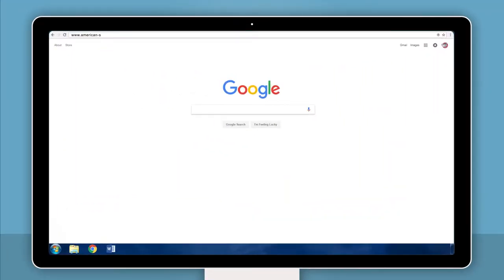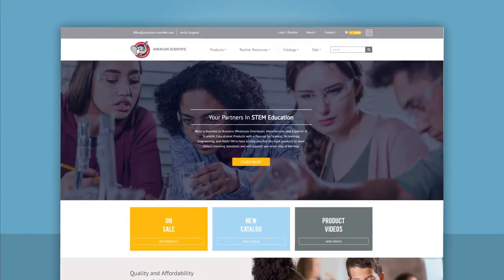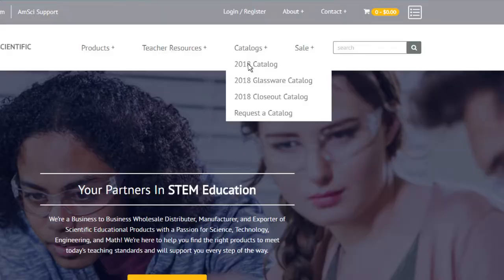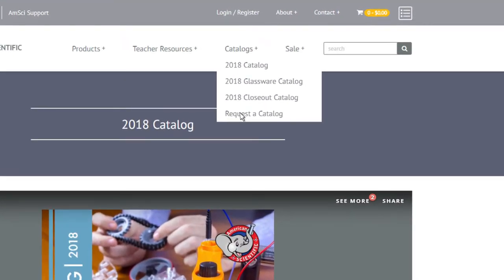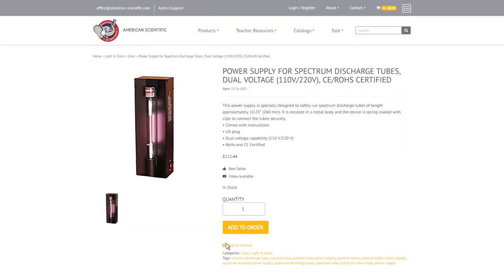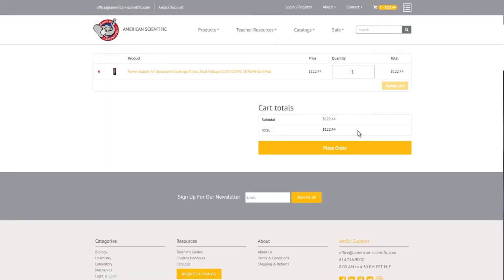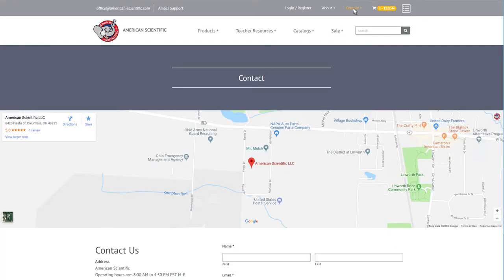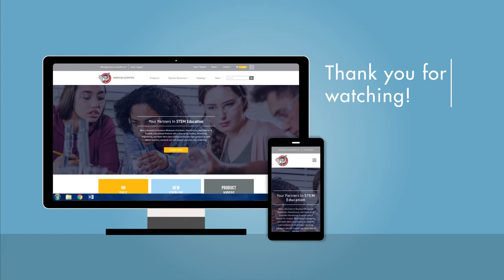American Scientific - New Website Navigation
With the launch of our updated American Scientific website, we've created a video that walks through some of the more important changes we have implemented. To view all the changes yourself, please visit us